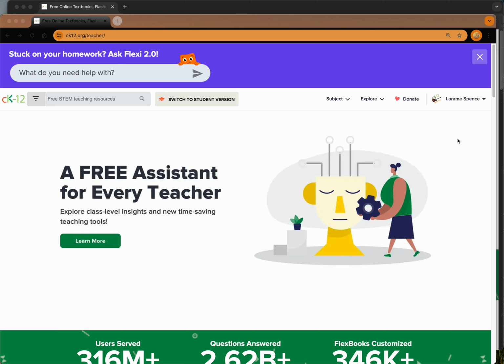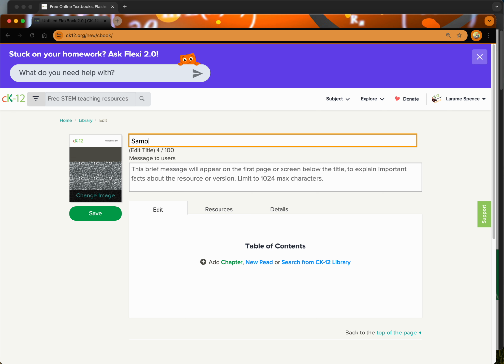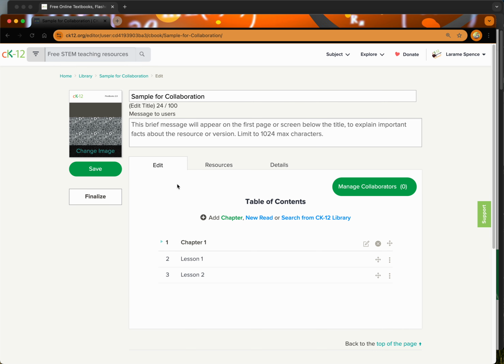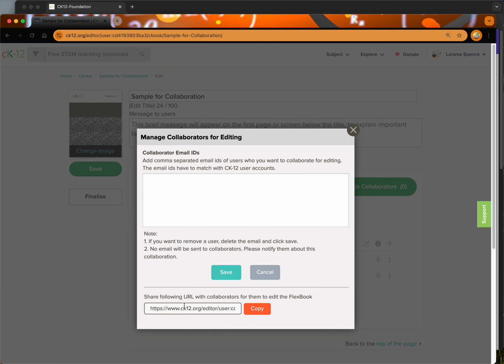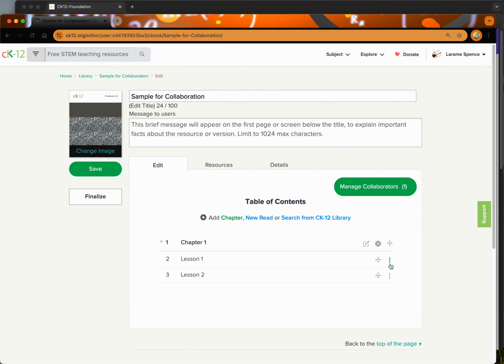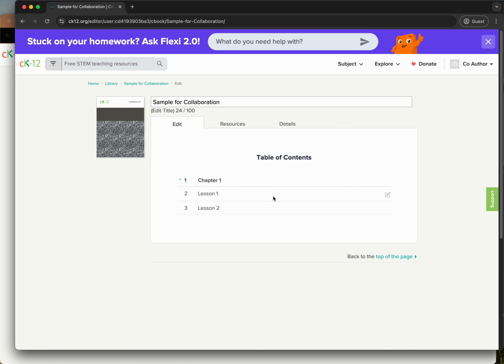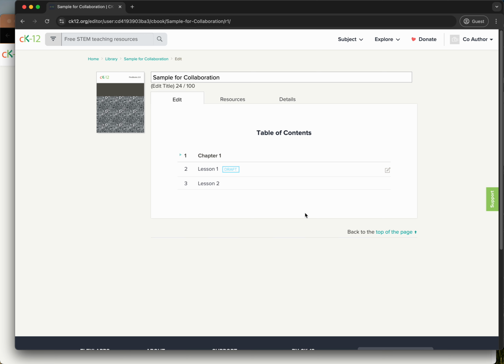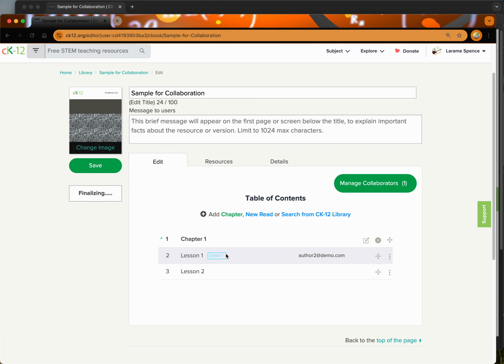Collaborative Editing with CK 12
Advanced users can request access to the collaborative editing function for CK-12 FlexBooks. This video explains how to put collaborative editing to use.